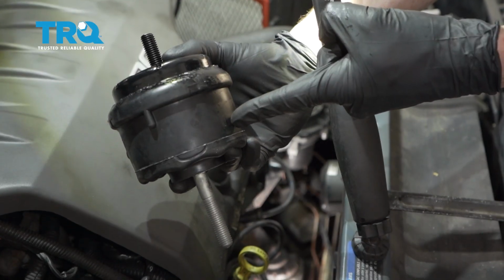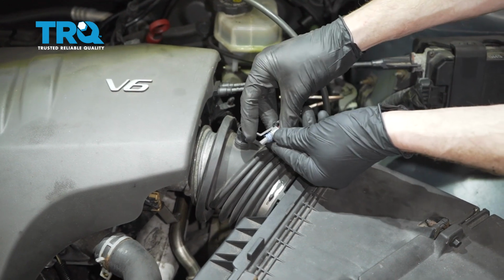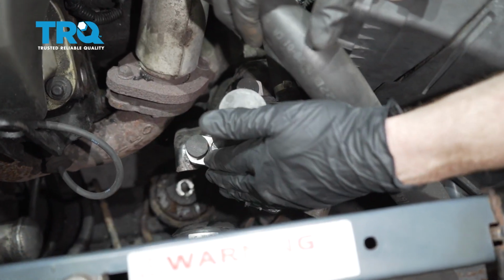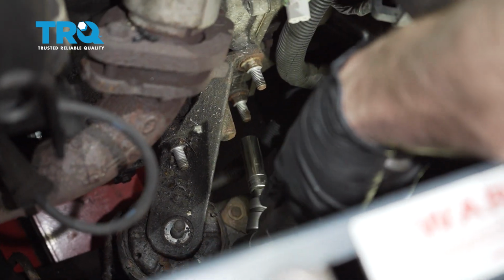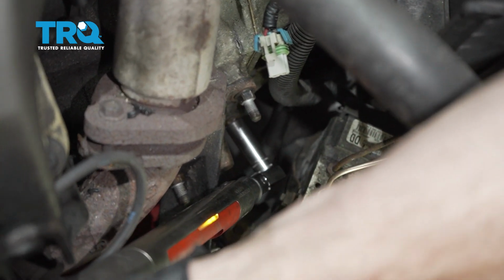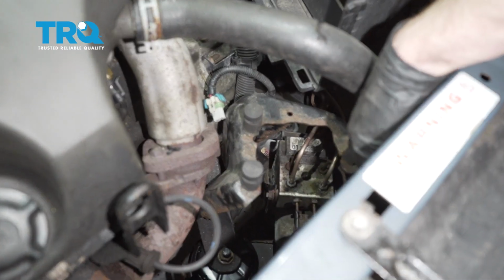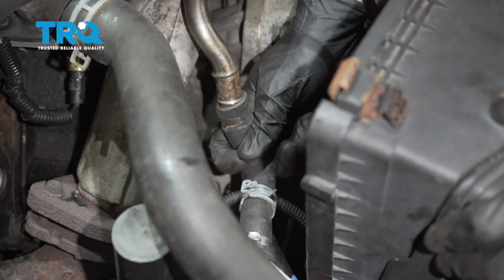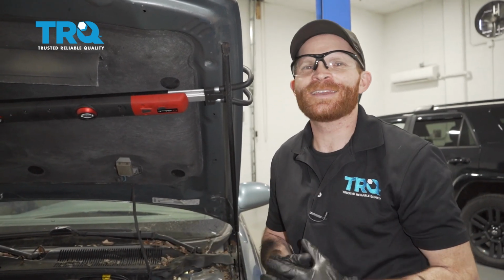How to Replace Drivers Side Transmission Mount 2000-2005 Buick LeSabre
Shop TRQ on eBay
Transmission Mount
Shop TRQ on Amazon
Transmission Mount
Shop TRQ on Walmart
Transmission Mount
This video shows you how to install a new made to fit TRQ transmission mount on your 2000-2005 Buick LeSabre. Like many other load bearing parts on your vehicle, the transmission mount contains rubber bushings for smooth, comfortable driving. And like other parts, the rubber bushings can wear and rot over time. It’s a good idea to replace them when that happens.

This repair was done on a 2002 Buick LeSabre Custom 3.8L Sedan 4-Door FWD Automatic and the process should be similar on the following vehicles:
2000 Buick LeSabre
2001 Buick LeSabre
2002 Buick LeSabre
2003 Buick LeSabre
2004 Buick LeSabre
2005 Buick LeSabre

Tools you will need:
• 15mm Socket
• 18mm Socket
• 1/2 Inch Impact Gun
• Socket Driver
• Socket Extensions
• Swivel
• Safety Glasses
• Floor Jack